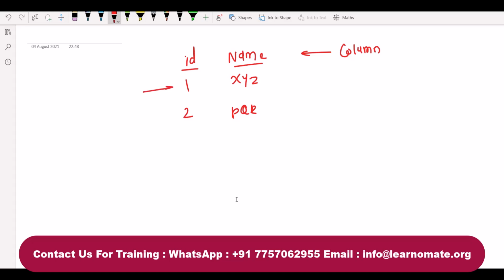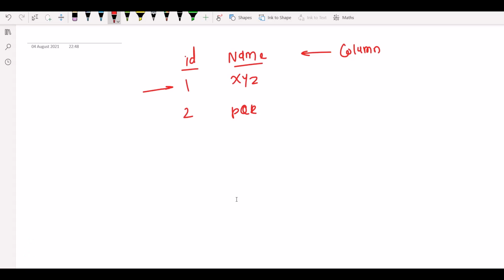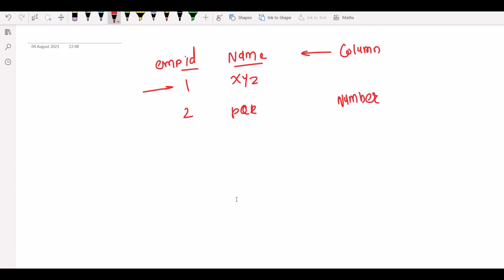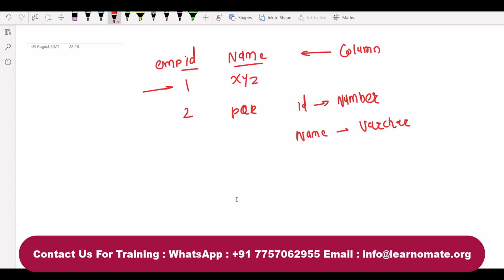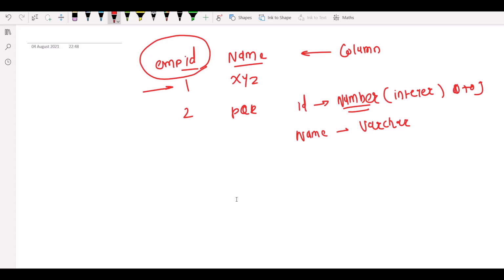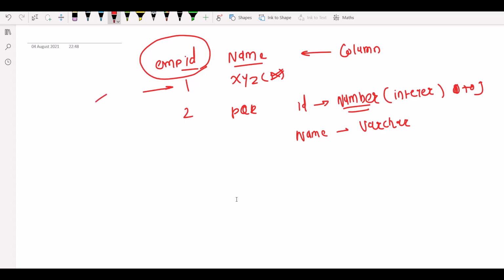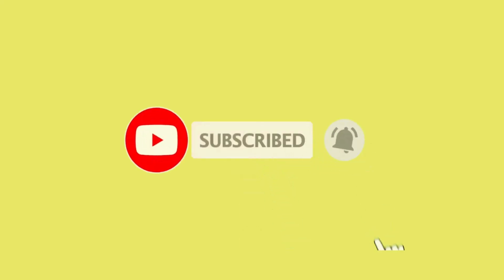Datatypes in SQL | Learnomate Technologies